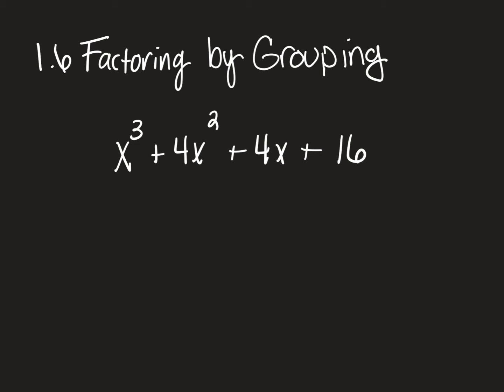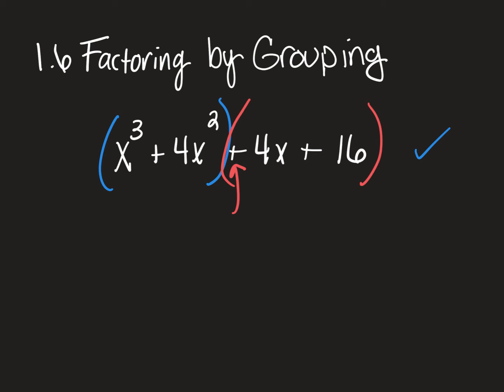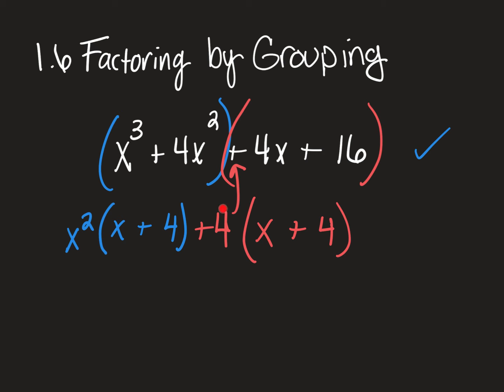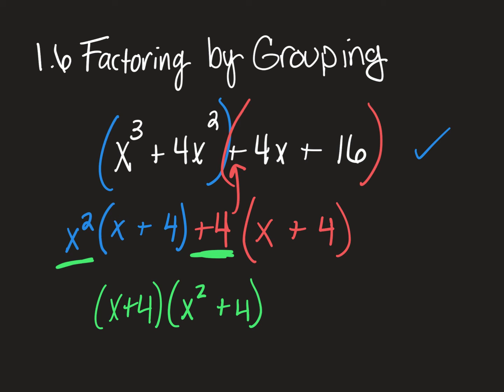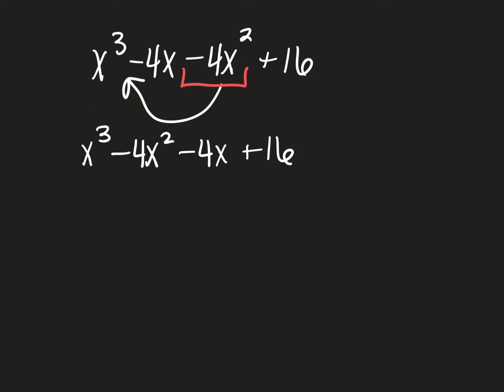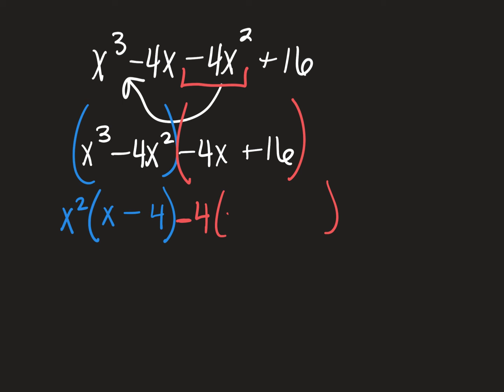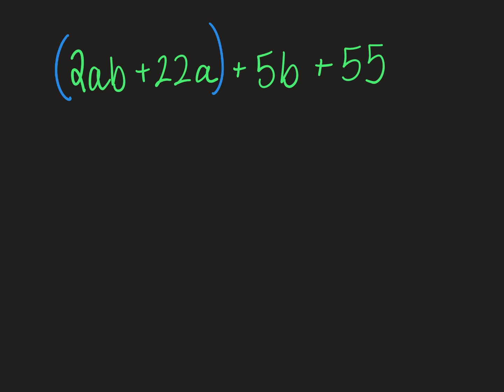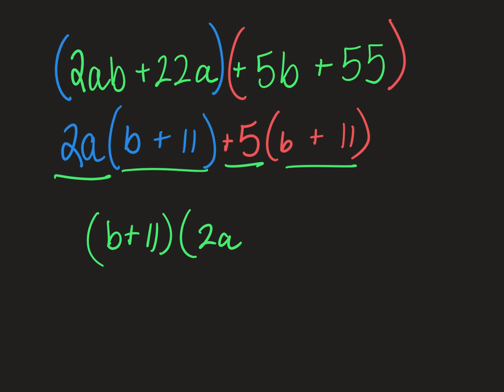1.6 Factoring by Grouping.mp4